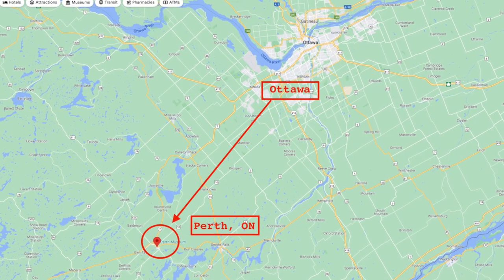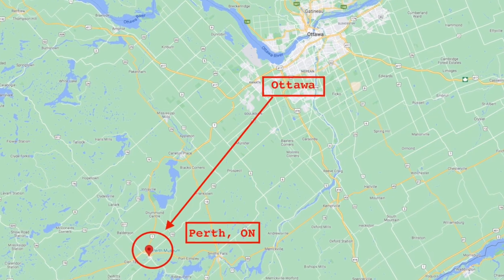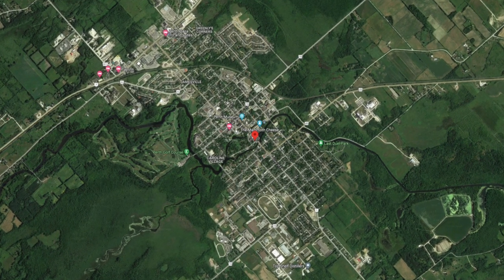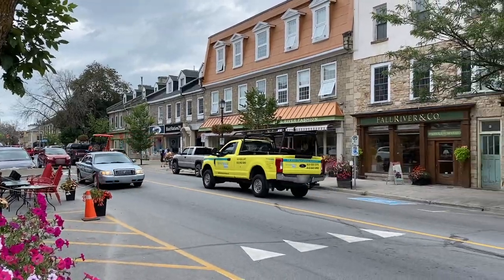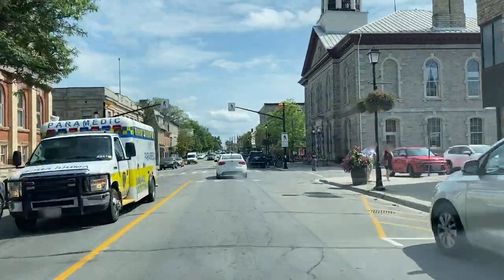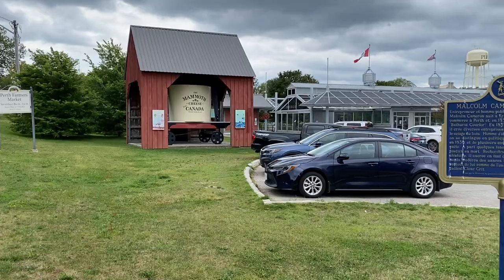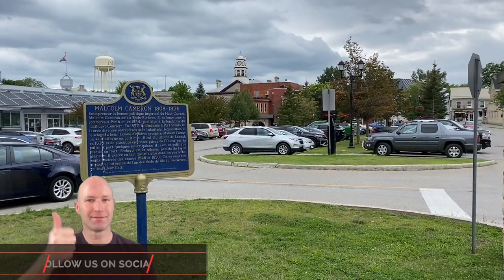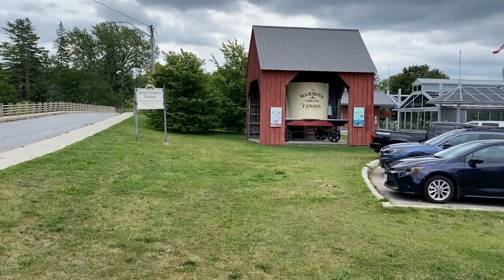Perth Ontario Ottawa Neighbourhood Tour with Ottawa Real Estate Agent and Ottawa Realtor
In this video we explore Perth Ontario Ottawa Neighbourhood Tour with Ottawa Real Estate Agent and Ottawa Realtor. In this video series we explore all of Ottawa West which is a large area that offers a variety of communities including Almonte, Arnprior, Carp, Dunrobin, Fitzroy Harbour, Kanata, Stittsville and so much more!

Curious about the great things and some of the challenges of Living in Ottawa Ontario, Living in South Ottawa and Living in Canada? We cover them with the inside scoop on what it is like when living, moving or relocating to Ottawa Canada with a focus on the areas of day to day lifestyle. Whether for work, play or get-away!

I have lived in Ottawa Canada my entire life, traveled across Canada and have lived in many of the popular neighbourhoods providing an in-depth experience about the Ottawa Real Estate Market, Ottawa Lifestyle and Ottawa History that I love to share with people relocating to Ottawa or across Canada!

📲 We love this city and country. We have so many people contacting us who are moving here to Ottawa and across Canada and we ABSOLUTELY love helping them find their next home! We are here to help.

Peter Twolan, Ottawa Real Estate Agent Realtor Broker
EXP REALTY, Brokerage
Owner, Living in Ottawa

All data and statistics provided specific to this video content were provided and produced on behalf of: Statistics Canada Census of Population 2011; Ottawa Community Data Consortium, Community Data Program of the Canadian Community Economic Development Network (CCEDNet), accessed from the Ottawa Neighbourhood Study/University of Ottawa under their Terms of Use.

Walk Score®, Transit Score®, Bike Score® Data provided by Redfin Real Estate.

MLS Home Price Index data provided by:
SOURCE: The Ottawa Real Estate Board (OREB)
SOURCE: The Canadian Real Estate Association (CREA)

The trademarks MLS®, Multiple Listing Service® and the associated logos are owned by The Canadian Real Estate Association (CREA) and identify the quality of services provided by real estate professionals who are members of CREA. The trademarks REALTOR®, REALTORS®, and the REALTOR® logo are controlled by CREA and identify real estate professionals who are members of CREA.

Weather (Apple) IOS application - Peter Twolan and Living in Ottawa is an independent and has not been authorized, sponsored, or otherwise approved by Apple Inc.